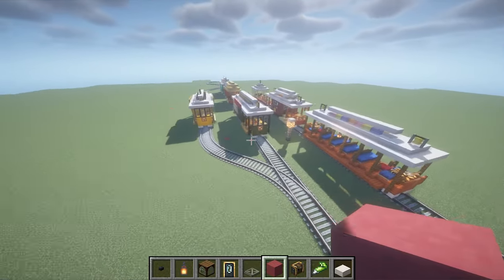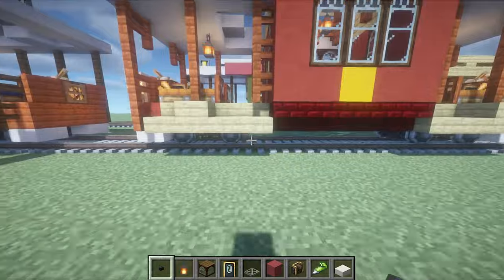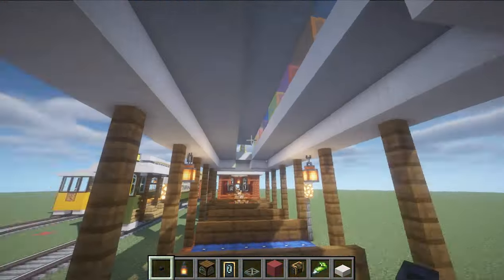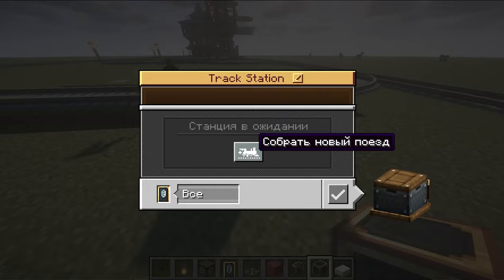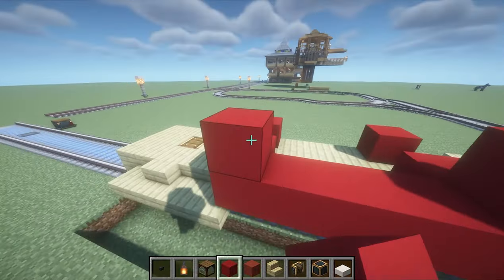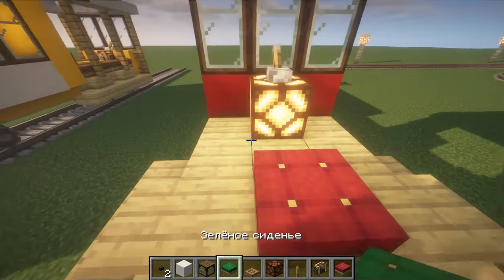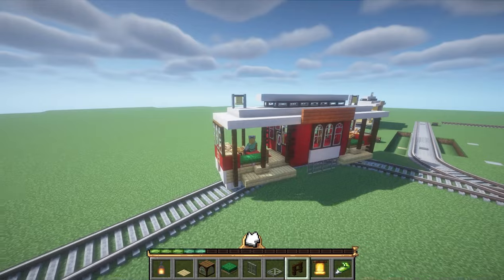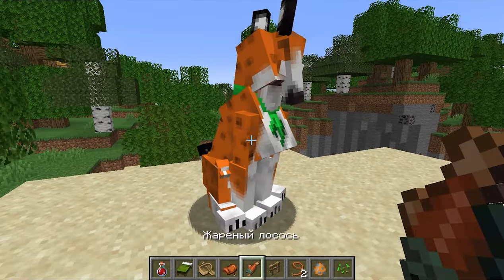Minecraft Create mod San-Francisco Cable cars!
Hello World! Ultimative Craft Channel on air! And today we will go to sunny California... In the cubic world of Minecraft! The legendary cable cars of San Francisco. I managed to recreate this transport in the world of Minecraft, and now I will tell you how!

Music I used in this video:
 Bad piggies - OST
 Atomic Heart - Shop music OST

Here I will post mods for and custom maps for Minecraft!
There will be a lot of interesting things ahead!
If You want to support me and provide THE MOTIVATION!!!
Thank you for reading to the end! You are COOL!

Timecodes:
00:00 - Collection
01:54 - Building
03:27 - Running